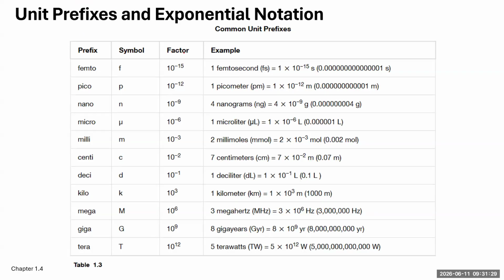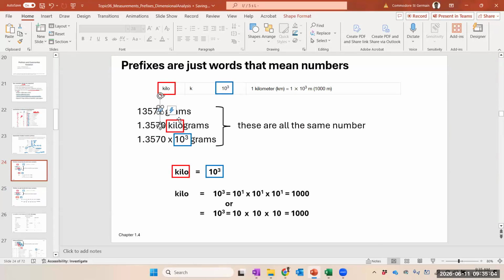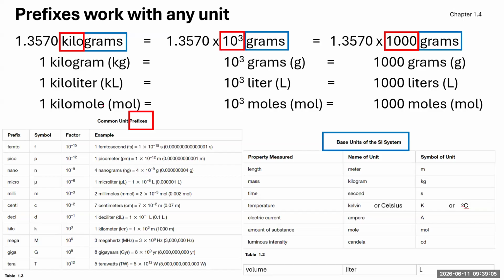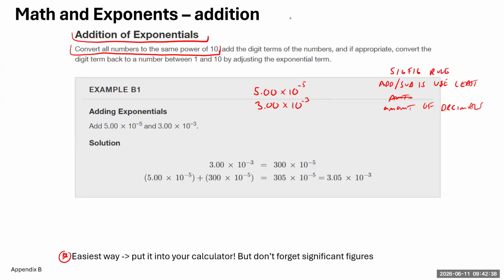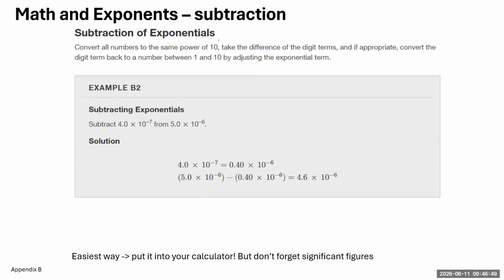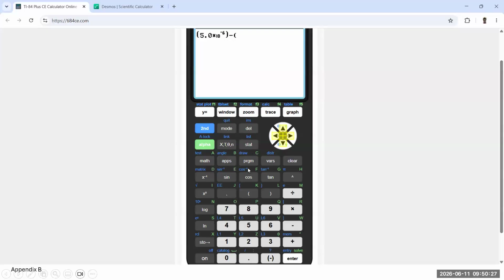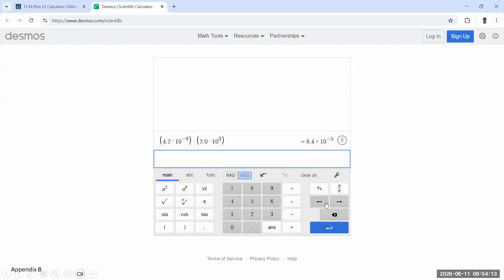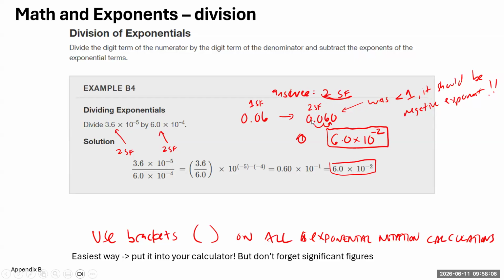Measurements, Prefixes, and Dimensional Analysis Part 2 of 4: Prefixes and Exponential Notation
The topic here is Measurements, Prefixes, and Dimensional Analysis. This is part 2 of a 4 part series.

ERROR Correction:  At 8:11 on the slide, the top value should be 1357.0 not 13570.

Part 1 of 4: Units, Measurements, and Density
Part 2 of 4: Prefixes and Exponential Notation
Part 3 of 4: Dimensional Analysis
Part 4 of 4: Dimensional Analysis (grams to moles to units)